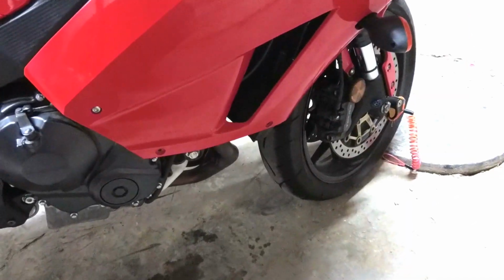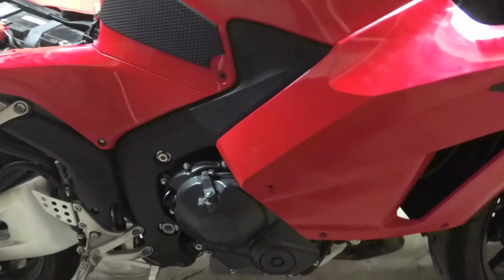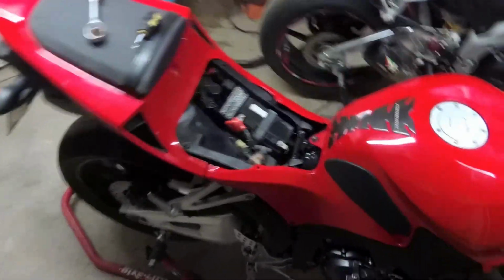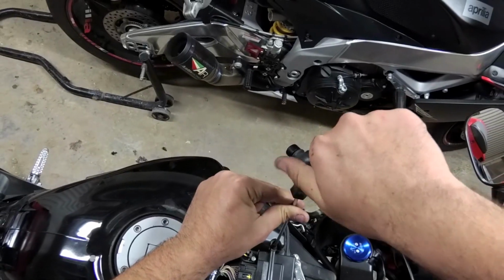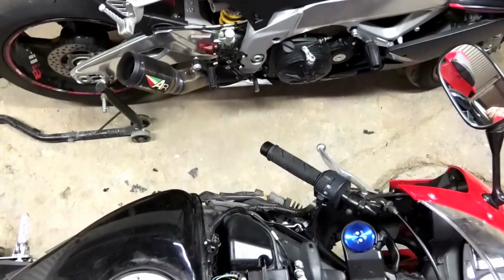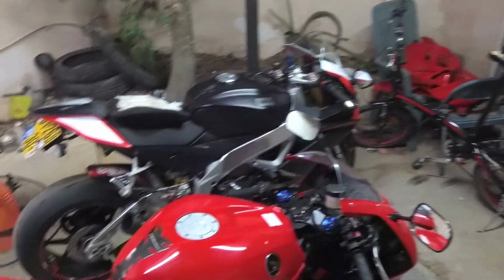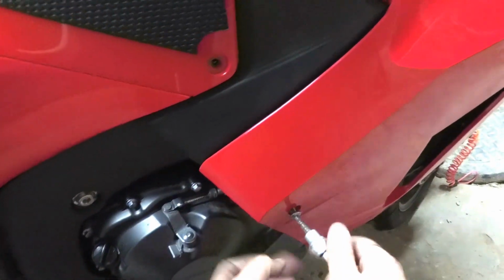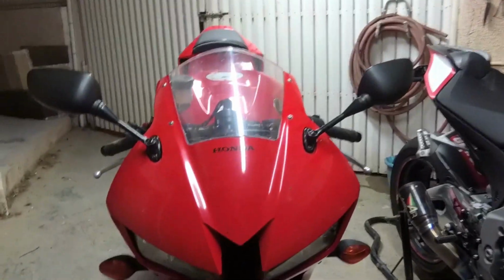[HOW TO] Honda CBR600RR fairing removal and air filter replacement 2013, 2014, 2015, 2016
Since I did not find any video or forum post explaining how to remove the upper fairing on a 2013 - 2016 CBR600RR, and no instructions in the owner's manual, I decided to make my own video in order to help others.